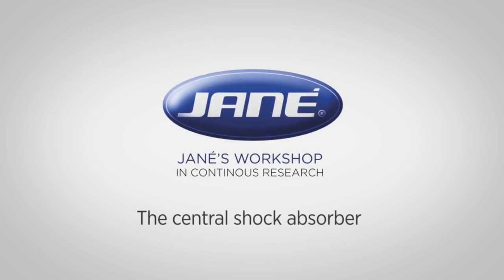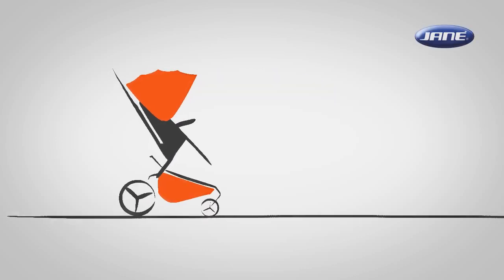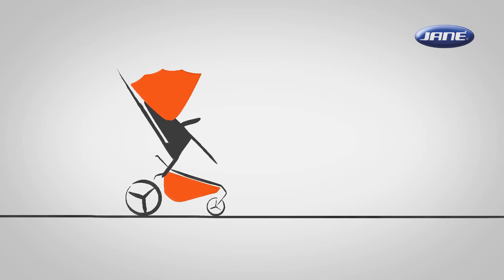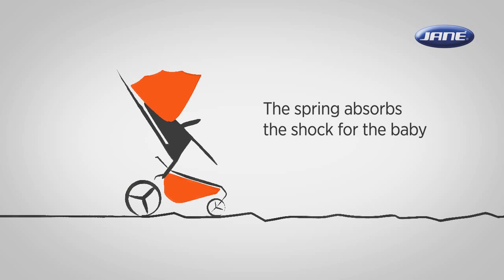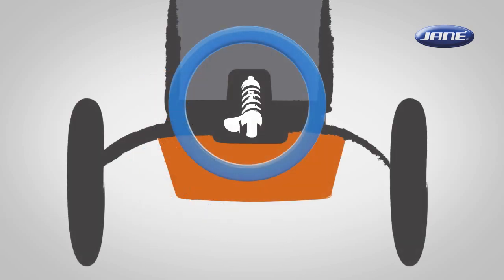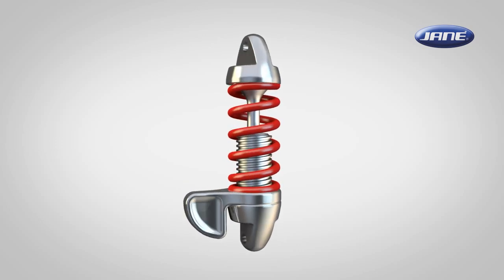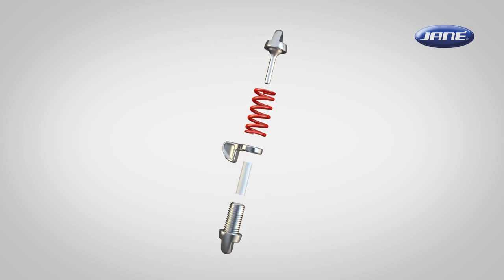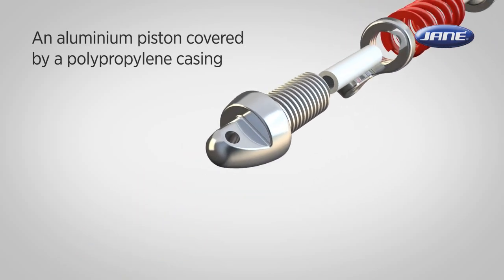Jané's Workshops: the Central Shock Absorber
The Rear Shock absorber spring acts as a cushion between the rear wheels and the frame of the stroller and absorbs the shock for the baby produced by rough road surfaces.

Some combinations of road surface and stroller speed may result in an excessive up-and-down motion of the stroller body.

Shock absorbers slow down and reduces the magnitude of these vibrations.
In addition, the RIDER central shock absorber is leading to improve the occupant's comfort and vehicle handling. While the shock absorbers work to limit excessive suspension movement, their intended sole purpose is to reduce the spring movement.

The RIDER shock absorber uses an aluminium piston covered by a polypropylene casing to absorb the excess energy of the springs. Spring rates can be chosen by the parents based on the weight of the stroller, when occupied and unoccupied. It may be necessary to tune the shock absorber to maximum resistance to effectively reduce the wheel bounce.